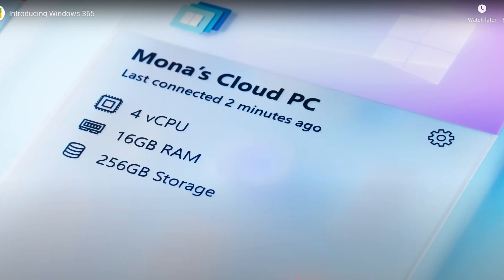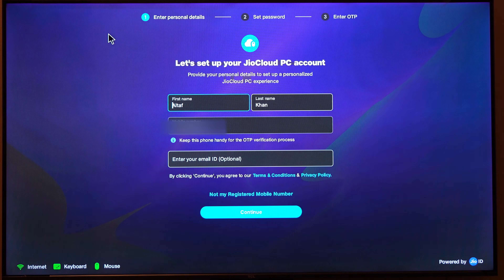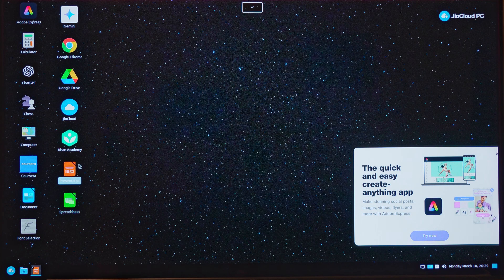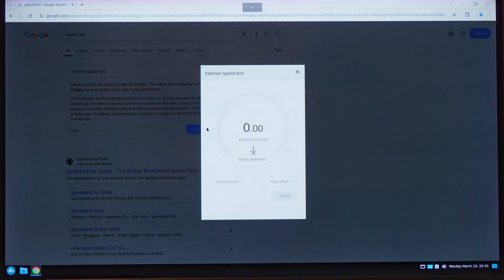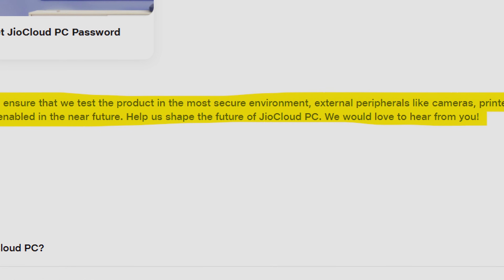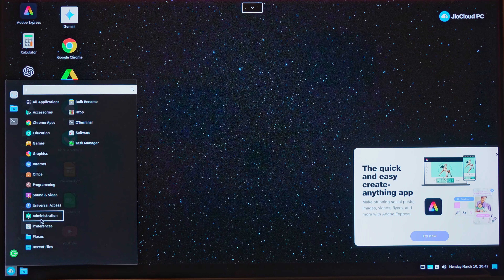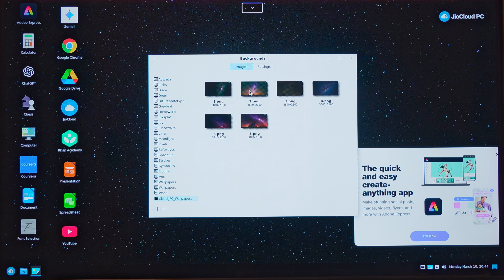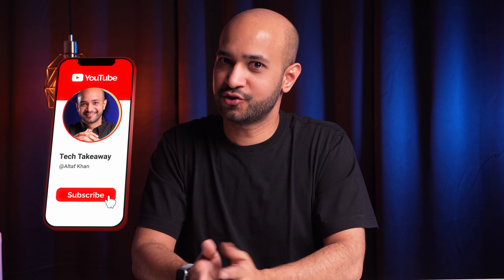JioCloud PC | Virtual desktop service from Jio | First Real Review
Discover how JioCloud PC transforms your TV into a powerful virtual desktop computer with zero upfront costs. Dive into its features, setup process, and benefits, making computing accessible and affordable for everyone. Ready to revolutionize your digital experience?

Link to the Windows 365 on any device video

Chapters
00:00 Introduction to JioCloud PC
00:37 Setup of JioCloud PC
01:00 JioCloud PC configuration
01:27 Operation System & Libre Office
02:17 Internet Speed of JioCloud PC
03:16 FAQ on JioCloud PC
03:33 Glitches experienced
04:12 Price for JioCloud PC
04:51 Summary on JioCloud PC

Camera (ZV-E10M2)
Lens (Sigma 18-50mm F2.8)
Microphone (Samson C02 Pencil Condenser)
Audio recorder (Zoom H4n Pro)